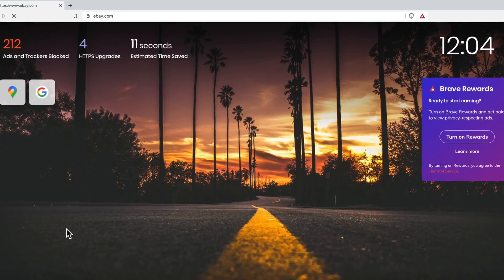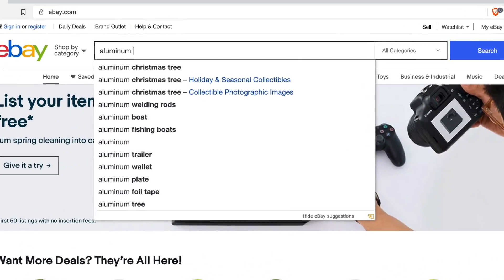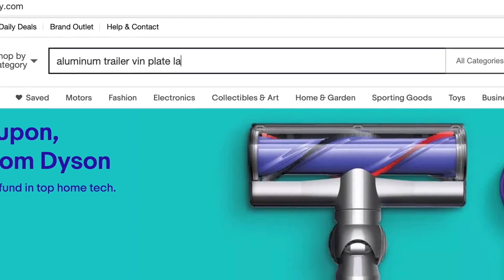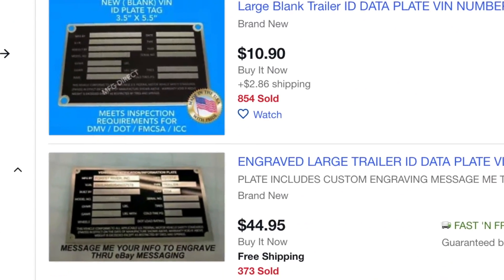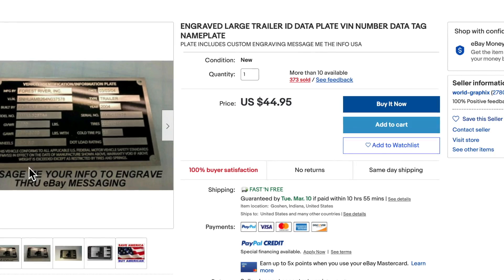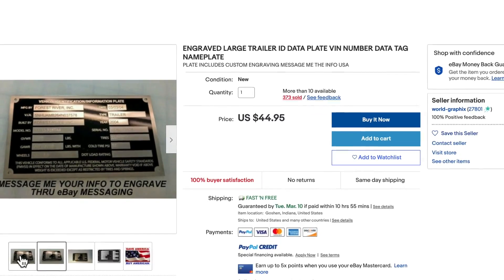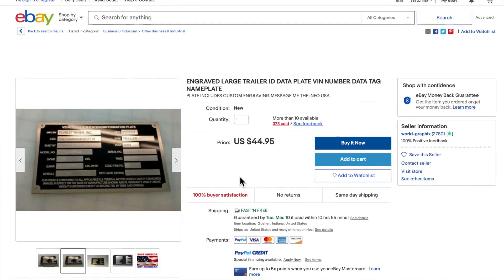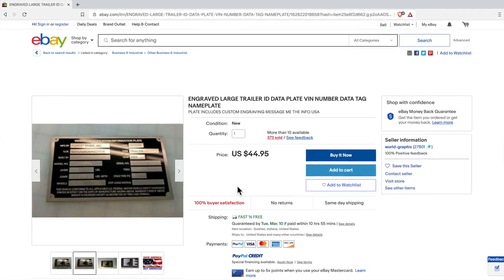How to DOWN RATE a gooseneck trailer